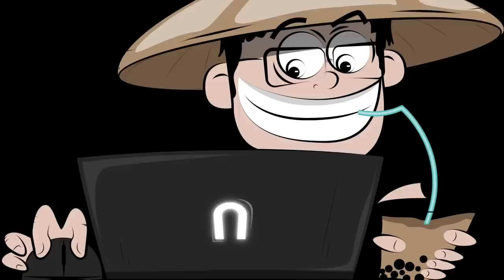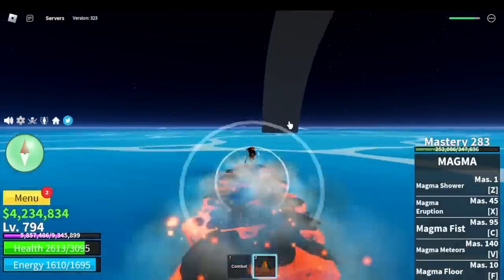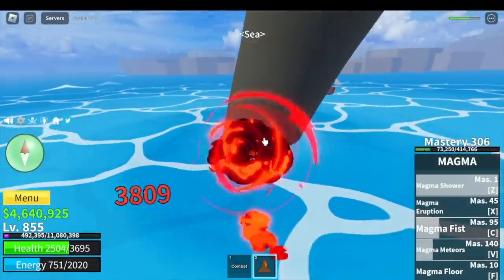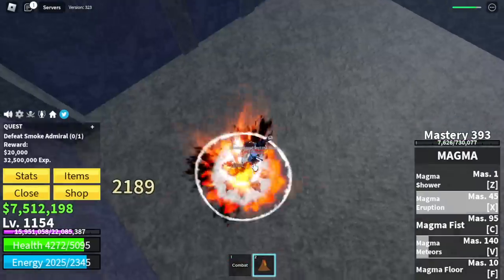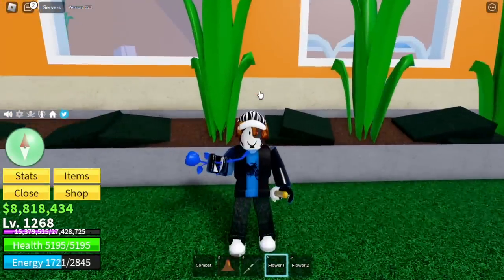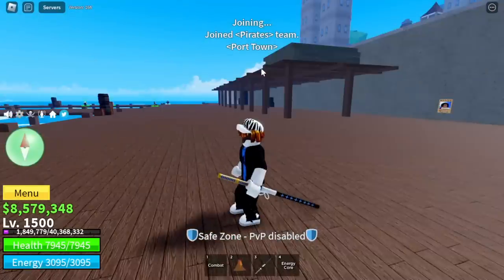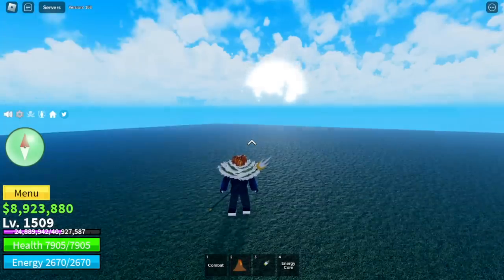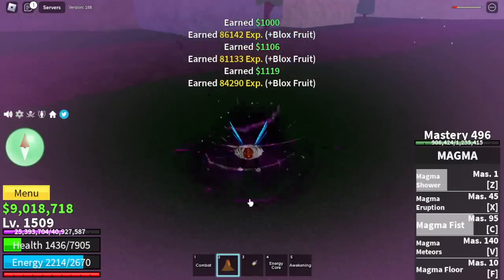Noob to Pro Using Cyborg V4 +Magma Awakened -BloxFruits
Noob Awakens Cyborg Race Using Magma V2 in bloxfruits roblox.